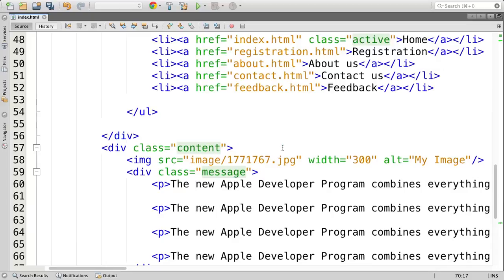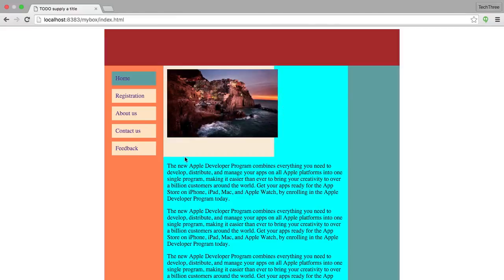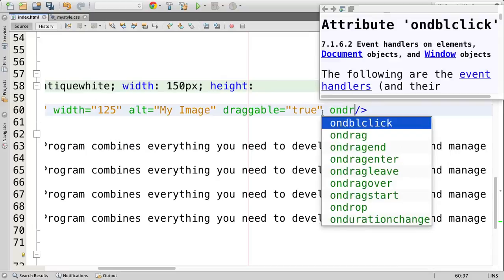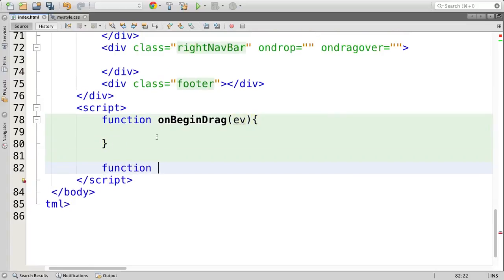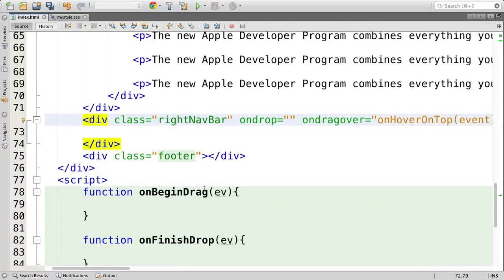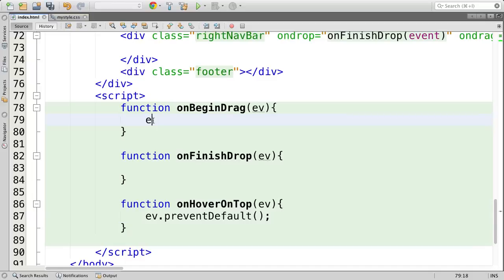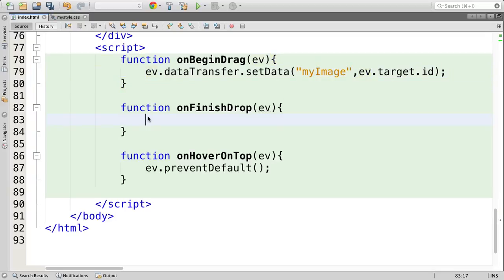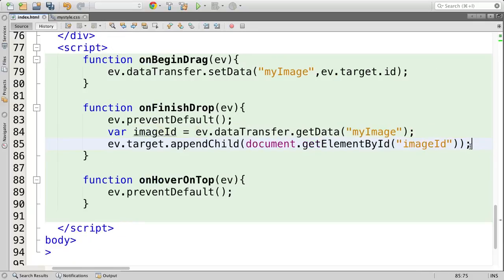JavaScript Drag and Drop